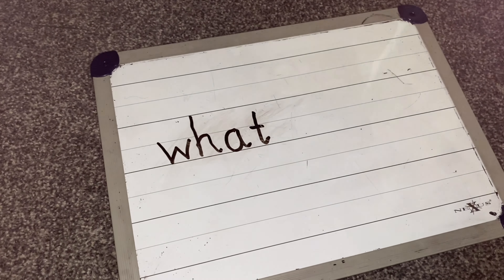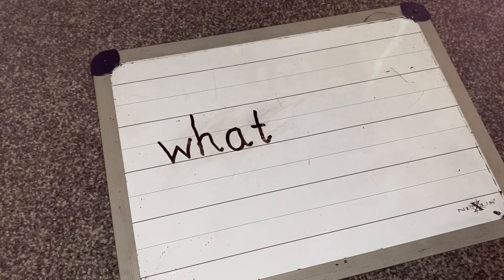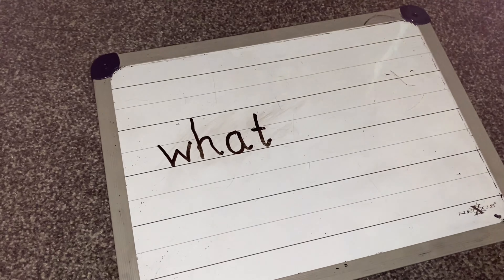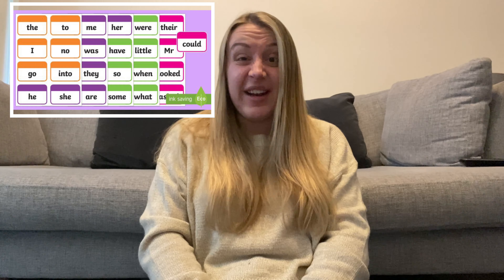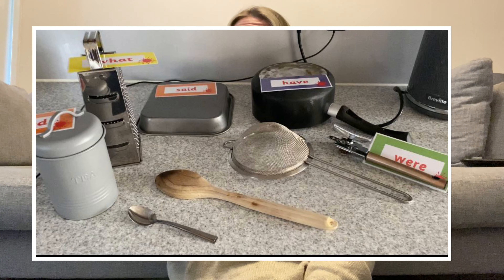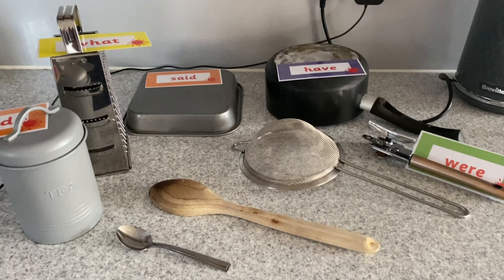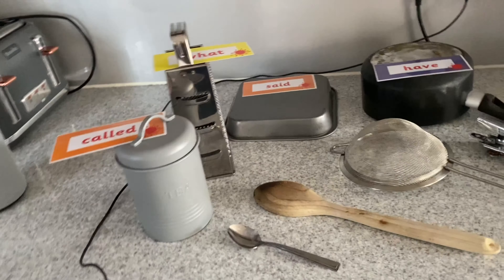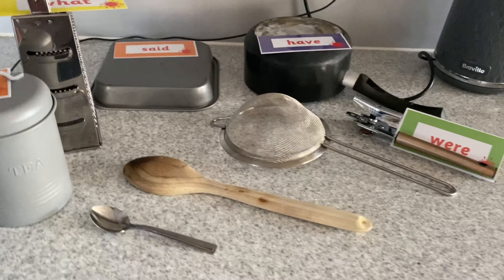Year 1 Phonics Monday 1st February Phase 4